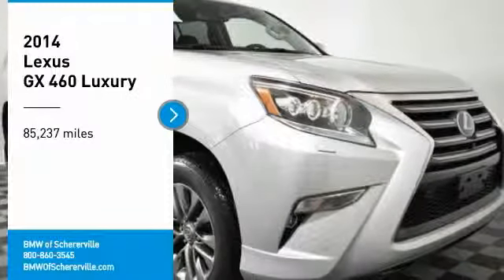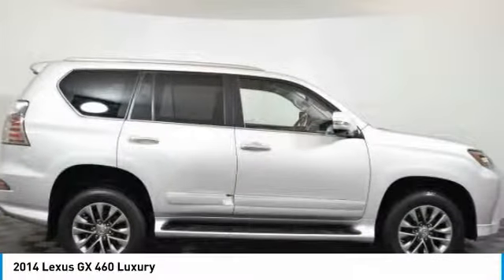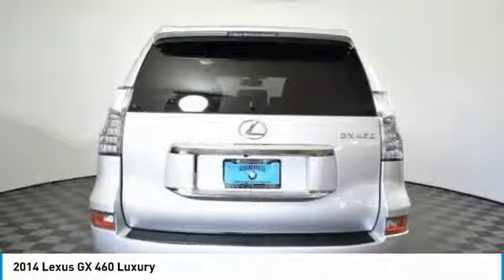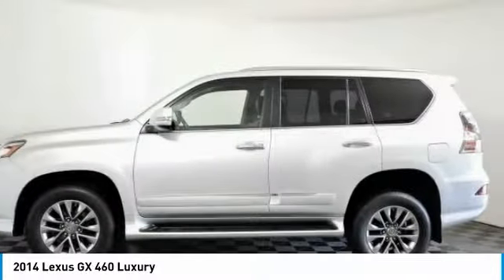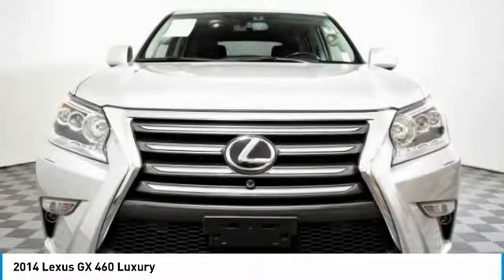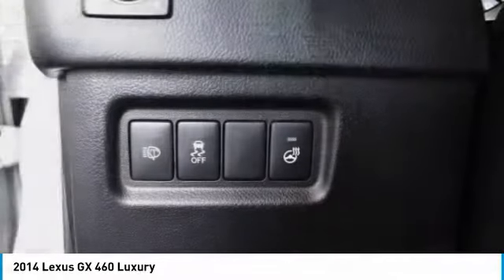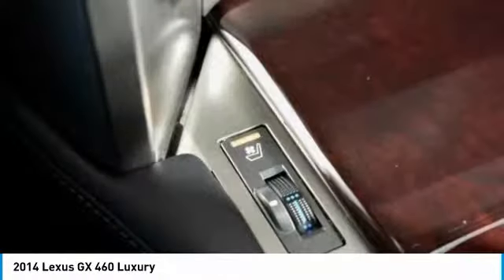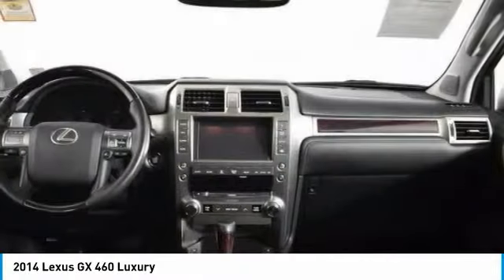2014 Lexus GX 460 Schererville, Chicago, Gary, Lansing P4610A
2014 Lexus GX 460 Luxury

Driver Attention Monitor, Driver Support Package, Intelligent High-Beam Headlamps, Lane Departure Alert, Navigation System, Power moonroof, Pre-Collision System w/Dynamic Radar Cruise Ctrl, Preferred Accessory Package. Priced below KBB Fair Purchase Price!brbrWe Are Your Schererville, IN New and Certified Pre-owned BMW Dealership near Chicago, Valparaiso, Gary, Merrillville, Homewood, Crown Point, Whiting, Olympia Fields, St. John, Cedar Lake, Hobart, Portage, Lowell, Highland, Munster, Dyer, Flossmoor, Hammond. Chicagoland's ONLY two time BMW Center of Excellence Award Winner! Are you wondering, where is BMW of Schererville or what is the closest BMW dealer near me? BMW of Schererville is located at 1400 US Highway 41, Schererville, IN 46375. You can call our Sales Department at .brbrTungsten Pearl 2014 Lexus GX 4D Sport Utility 460 Luxury 4.6L V8 DOHC Dual VVT-i 32V 6-Speed Automatic with Sequential Shift ECT 4WDbrbrAwards:br * 2014 KBB.com Best Resale Value Awards * 2014 KBB.com Brand Image Awards * 2014 KBB.com 5-Year Cost to Own Awards